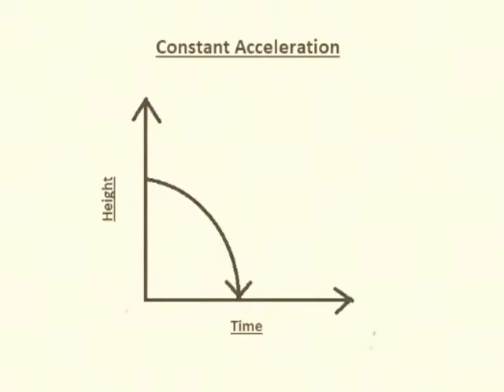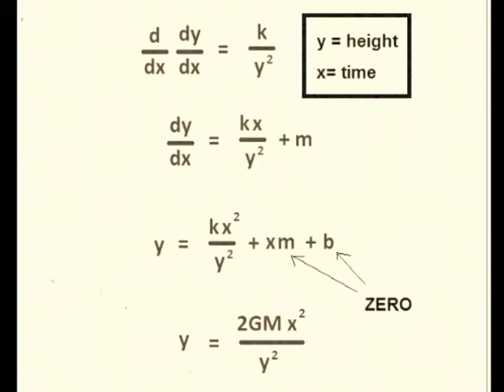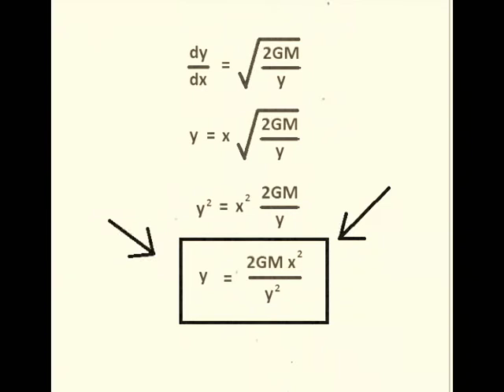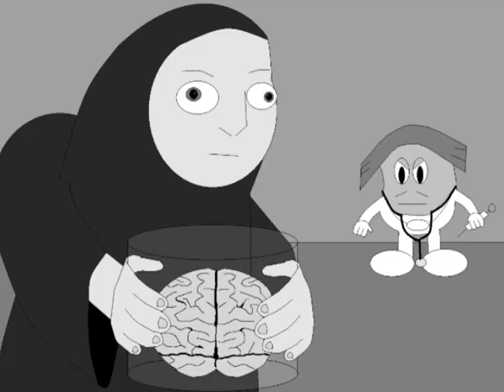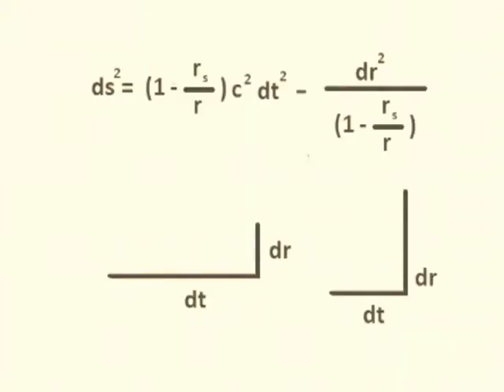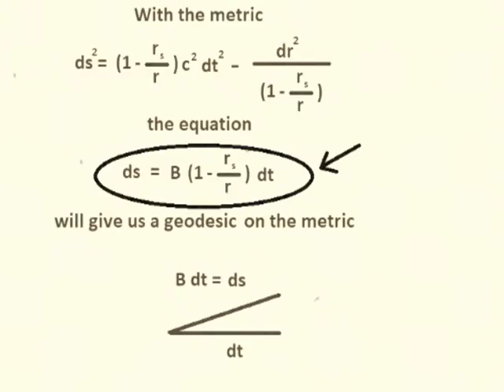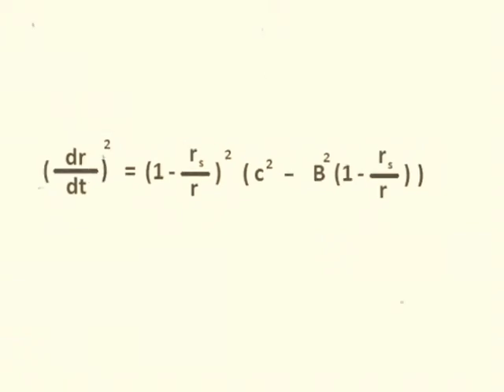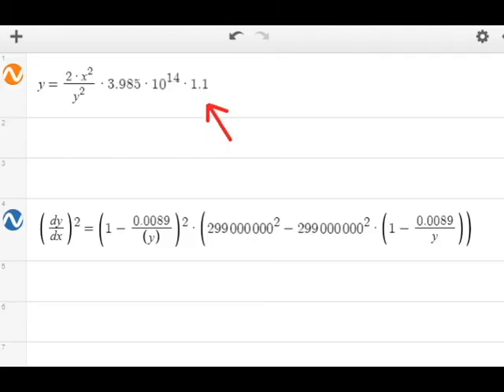Inverse Square Law & Schwarzschild Geodesic (Naive Comparison)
I was skeptical about a lot of the ideas put forward by relativity, but the graphical evidence in this video really did a lot to demolish that skepticism and make me more of a believer in relativity.  Much more so than just some smart guy saying, "We use it in our GPS system."

Of course, this video might be on shaky mathematical ground, so viewer beware.

The whole point of this video is to show, visually (on a graph), HOW CLOSE Einstein's ideas about gravity are to Newton's.  The plot of these graphs together is shown at the 10:36 mark with the input used at the 10:23 mark.  They're actually CLOSER than the 10:36 mark makes them out to be.  I had to multiply one of the terms by a 1.1 to make the second graph visible since they both pretty much overlap.  But I know that you can make things appear all kinds of different ways just by playing with the zoom settings of your graph, so maybe the results aren't as special as they look.

In this video I use a Desmos Graphing Calculator to do the comparison.  I haven't seen anyone try that before I don't think.  I walk the viewer through my entire process of how I generated the graphs.  I made it mostly in black and white because it's easy to forget that all of these discoveries happened LONG before color TV was popular.

The graphs I use in the video are:

y = ((2*3.985*10^14)*x^2)/y^2 for the inverse square law of Newton

and

(dy/dx)^2= (1-0.0089/y)^2*(299,000,000^2 – 299,000,000^2*(1-0.0089/y)) for the Schwarzschild metric geodesic of Einstein

They can be seen at the 10:23 mark in the video, with 1.1 multiplied to one of the equations just to make it stand out some.

For the zoom of the graph, I use the ranges:

X range is -6K to 6K

Y range is 0 to 1.4 x 10^7

I also zoom WAY in close later in the video,

X range is -5 to 8

Y range is 0.0079 to 0.0099

To show the graphs aren't EXACTLY the same.

I encourage the viewer to graph these two on their own to SEE how close the graphs are.  But TYPE the equations in.  Desmos does NOT work well with copy and paste.  And it has to be something that can graph differential equations.  Not just any graphing calculator will do.

Again, I don't use any tensors because I don't know how.  I work as an accountant, not as a physicist.  I'm not an expert, so I'm open to constructive criticism, and I know my work could be cleaned up A LOT.  Heck, in my inverse square graph time goes BACKWARDS where the object crashes at zero.

In the video I cosplay Professor Ezra Christian (aka E.C.) Buehler (born May, 13 1894) from the short film Speech: Using Your Voice.

I am wondering if I should have put that c^2 term before the dt term at the 8:00 mark.  If so, I believe the constant B turns out to be 1 instead of the speed of light.  But the graph should stay the same anyway.  Not worth changing since I do not expect that many people to view this video.  Just goes to show you even when you try to be VERY careful with the algebra you can still leave something out or have some issue.

I may have lucked out with my derivation of an inverse square equation at 2:38.  I just naively went backwards from taking partial derivatives without thinking about chain rules or differential equations or anything like that.

My general strategy was to take the inverse square law d/dx of dy/dx = k/y^2 where x is time and y is distance from the center of gravity, and turn it into a graph.  Then I took the relevant part of the Schwarszchild metric, ds^2=(1-rs/r)c^2*dt^2 – dr^2/(1-rs/r), and tried to figure out how to do a geodesic on it.

Going to ideas from Sam Lilley’s book, it gave me a kind of formula for what a geodesic on a metric is.  If you draw a graph with a r axis and a t axis, you can think of dr and dt as infinitesimal distances on this graph.  On a graph where r and t would be flat spacetime, dr and dt would be equal everywhere.  But warped space has varying dr and dt at different points.

We can think of ds as the hypotenuse of a triangle completing the distance moved dt in the t direction and then moved dr in the r direction.  This isn’t entirely accurate with the Schwarzschild metric because I think ds is actually smaller than either dt or dx here, but it’ll at least give us a rough idea of what’s going on.  If we take this picture here, and imagine that ds is ALWAYS proportional to dt, no matter how long or short dt is, we’ll get a geodesic – a line that doesn’t bend to the left or right as you move across it.  So we just need ds to be equal to some constant times dt and plug that into our metric to get a geodesic on that metric.

So the next part of the strategy was to set ds equal to a constant B times (1-rs/r)dt.  Then plug it into the metric.

After messy algebra, the equations for the graphs used in the video popped out.

0:00 Introduction
2:03 Setting Up the Inverse Square Law For Graphing
5:33 Setting Up the Geodesic For Graphing
10:03 AMAZING HOW CLOSE THEY ARE!
11:02 Pointless Sharknado